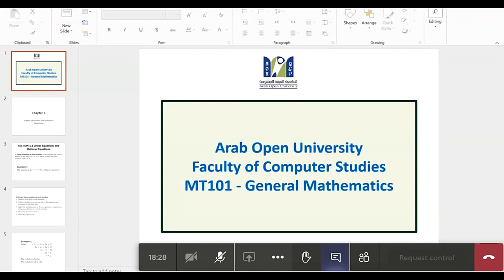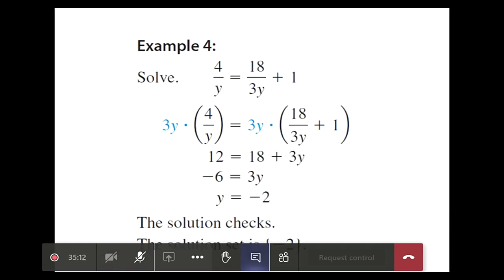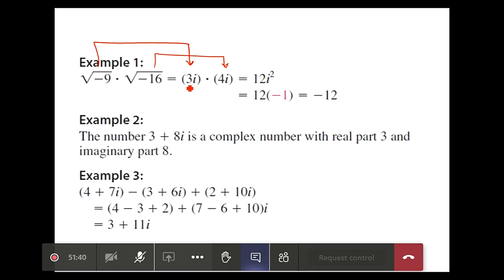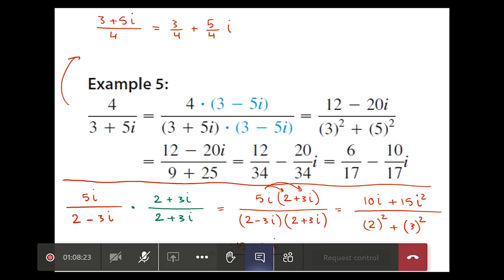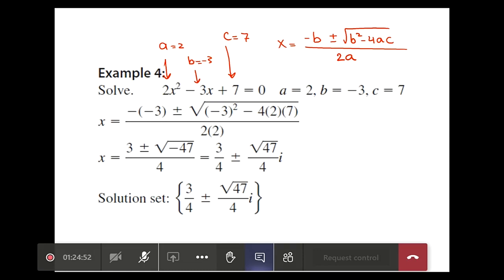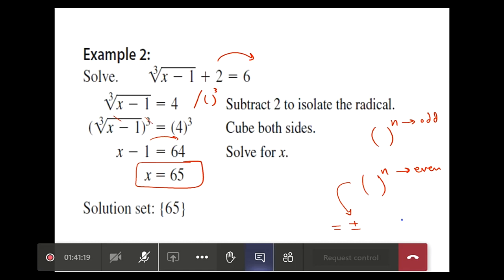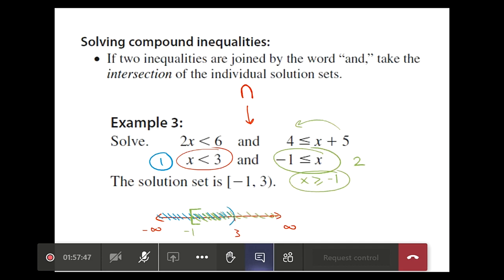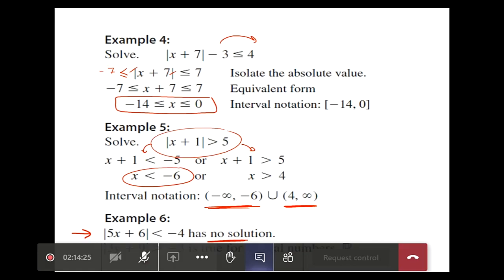دكتور احمد ابو بكرAOU-MT101_ Chapter 1